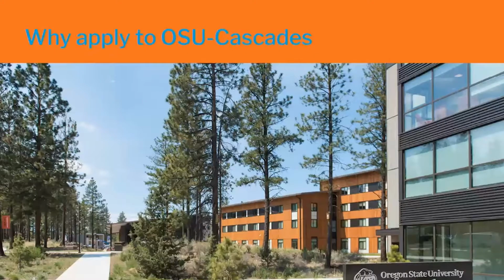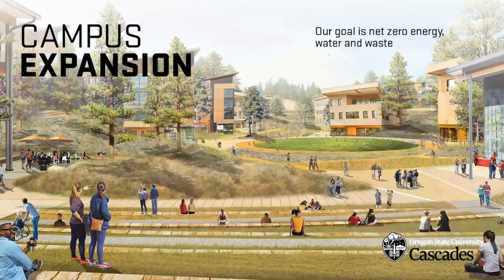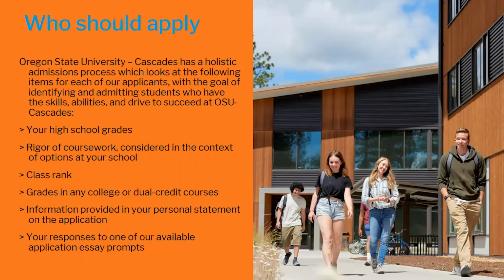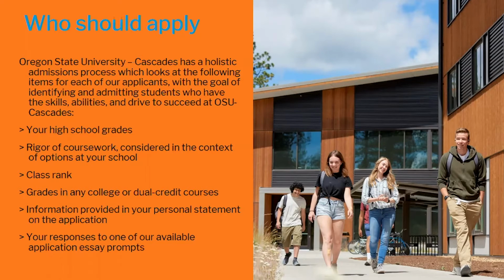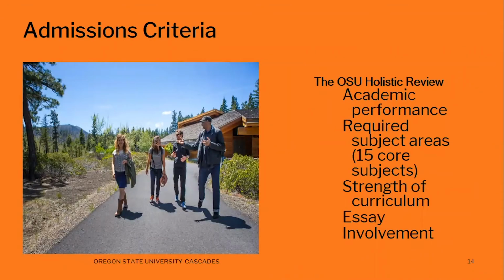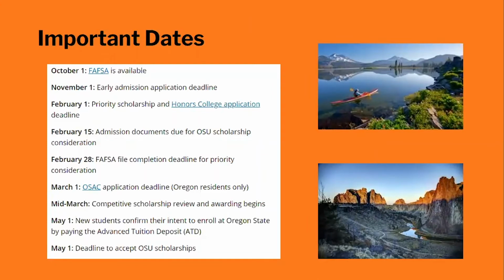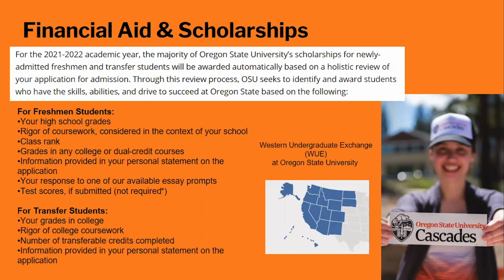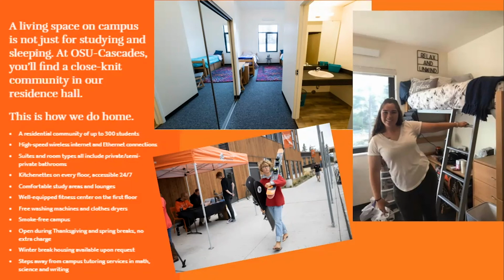Why Apply to Oregon State University - Cascades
We asked Oregon colleges a simple question: Why Apply? This is Oregon State University - Cascade’s answer.

Are you exploring colleges? Interested in learning about more colleges in Oregon?